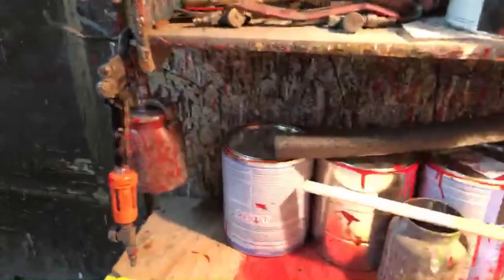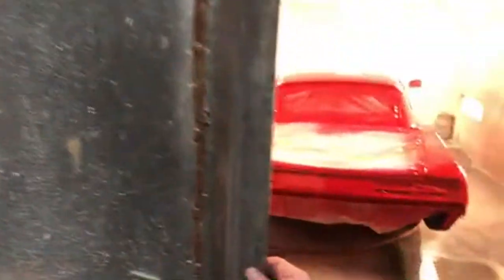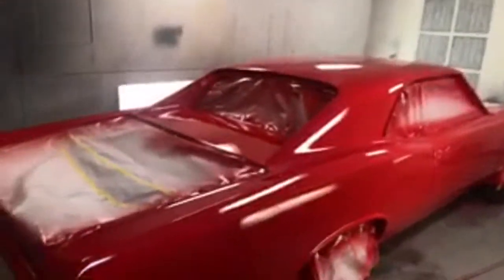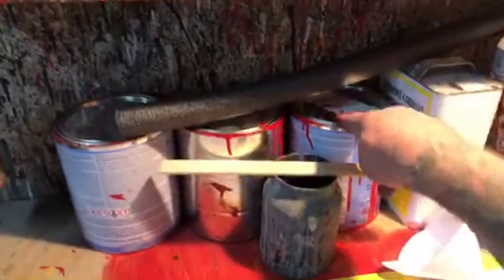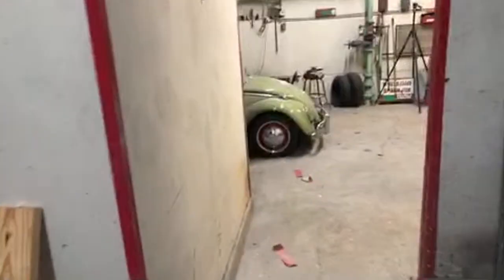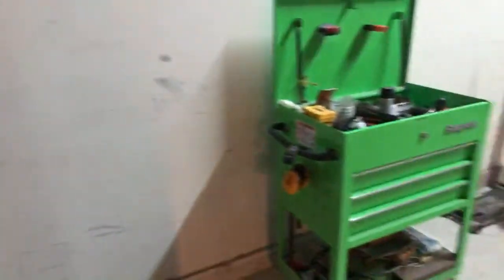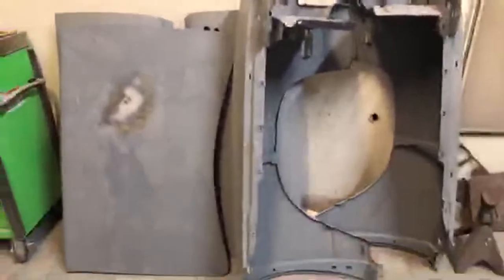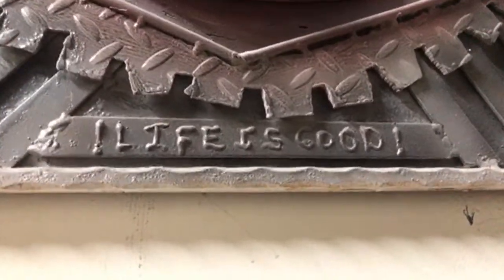How Good Does The Job Gotta Be? Paint And Body Tech Tips! Part 3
How Good Does The Job Gotta Be? Paint And Body Tech Tips! Part 3 ! Automotive Repairs, Paint And Body Work With My Friend Pete and DIY AUTO SCHOOL! Painting a custom car, Why should I Use quality Paint Materials, Painting a 1967 Pontiac GTO, Learning what materials to use when doing a Restoration, Restoring Old Cars and Trucks!
THE END!